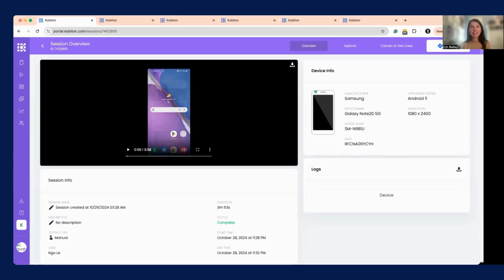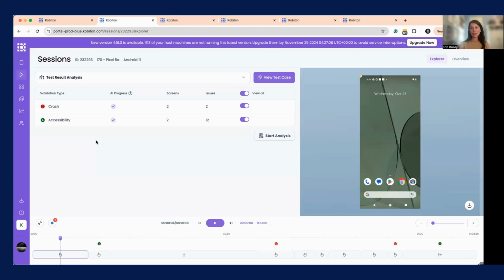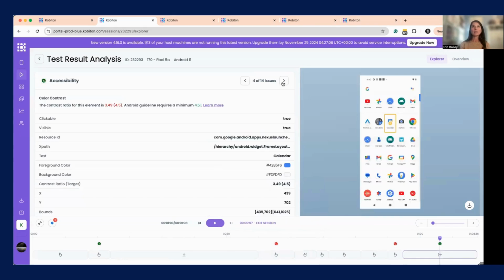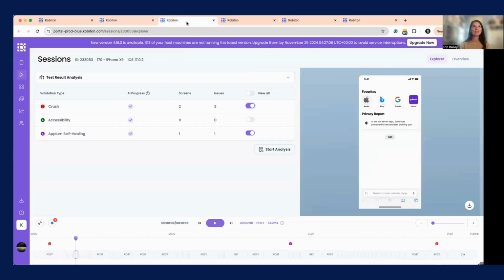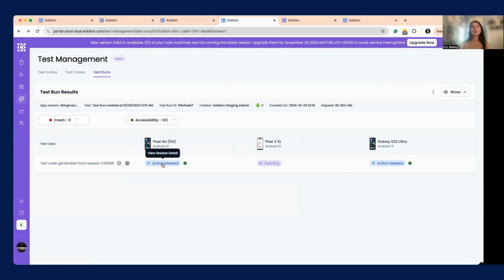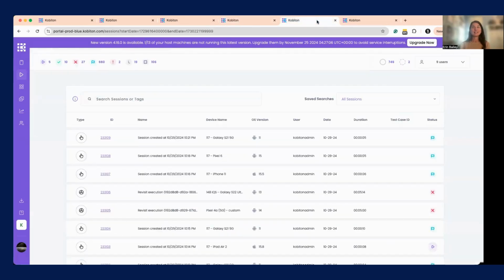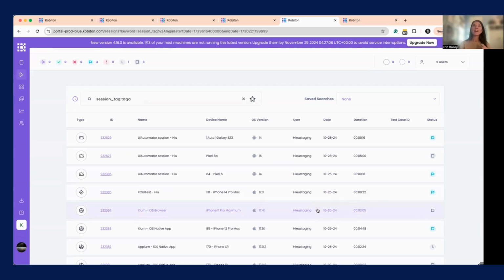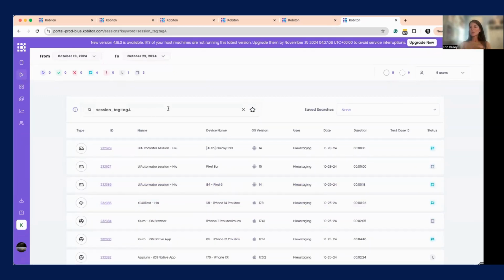Session Explorer: 4 New Features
This video gives an overview of the current and upcoming features in the session Explorer tool, focusing on improvements in test analysis. It demonstrates the new insight panel for tracking test results, AI progress indicators, and enhanced options for reviewing issues like crashes and accessibility problems. Users can now view validation results, tag sessions, and navigate more efficiently. Additional updates include the Appium self-healing feature for automation scripts and a streamlined tagging system to monitor test performance. The session Explorer is evolving to support more efficient and detailed test analysis.